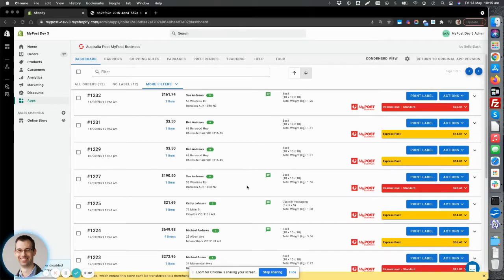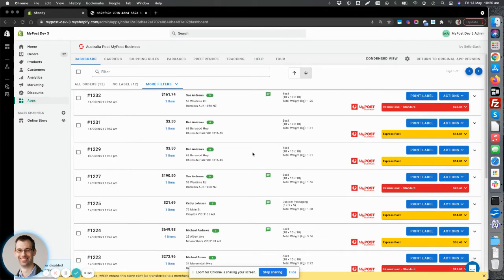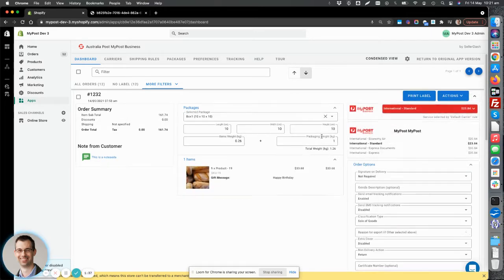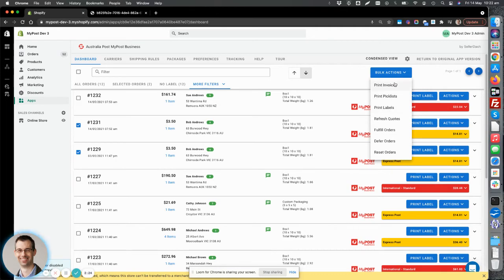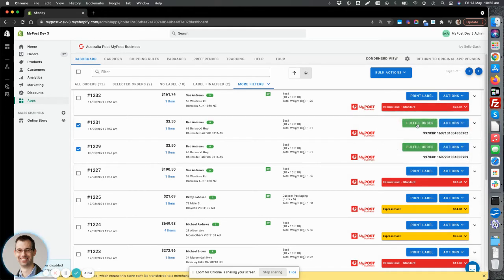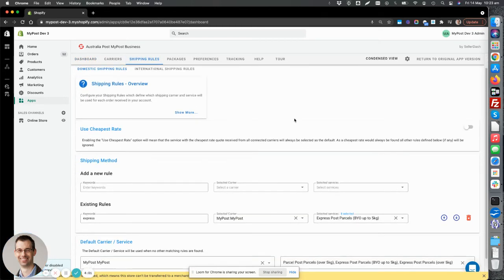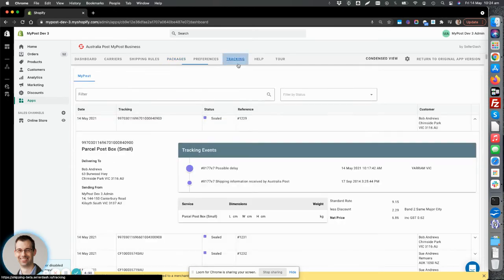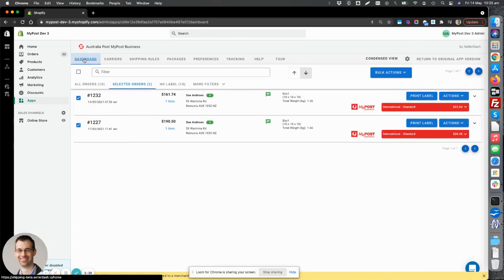Australia Post Shipping Labels for Shopify - App Demo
This is a short demo of the Australia Post MyPost Business app for Shopify.

This app allows you to print Australia Post labels, picklist and invoices and well as doing fulfillments for your Shopify orders. No more copy and paste!

Plus, we have lots of other great features as shown in this quick demo.